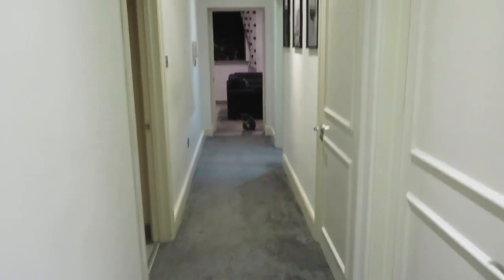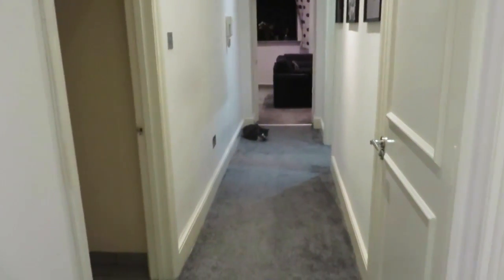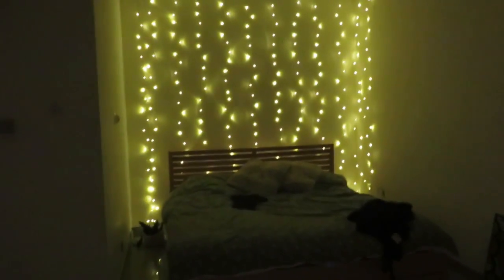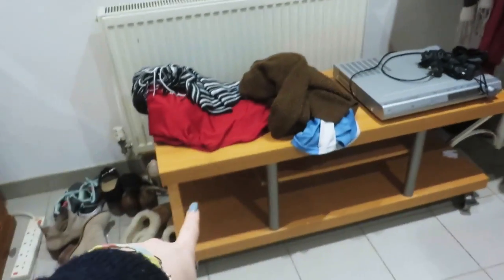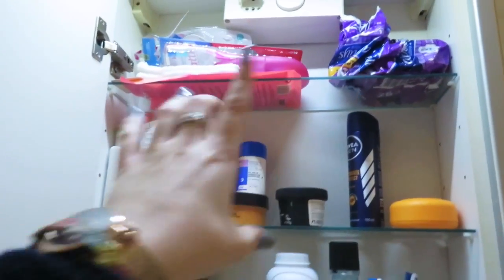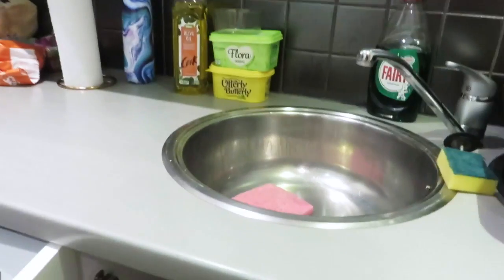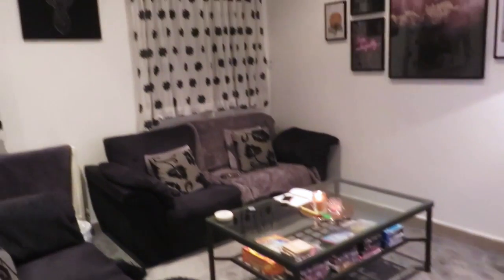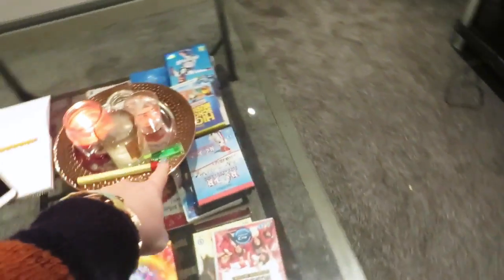UNFINISHED Apartment Tour! // Bethan Horton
HELLO SUNSHINES!
Here is mine and Harry's first ever apartment! It's not finished like I said but I just thought I'd show you it as it is now.
Love you!